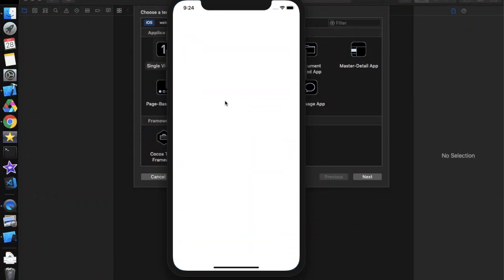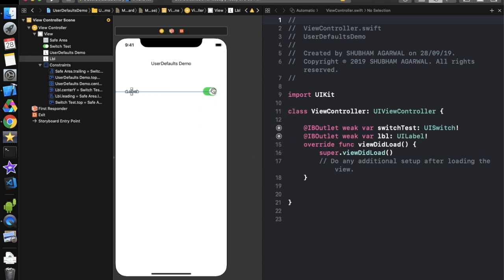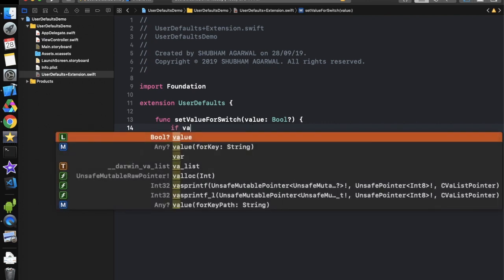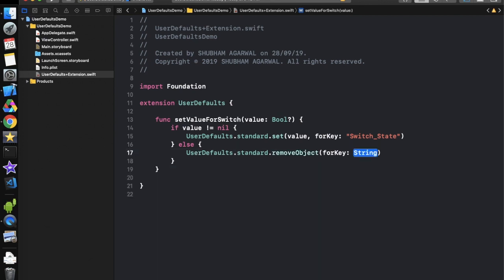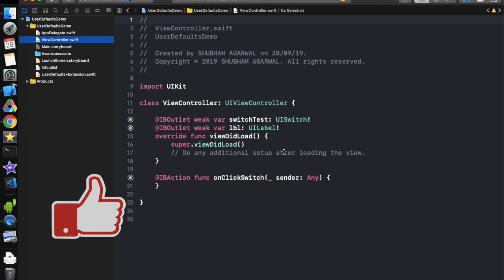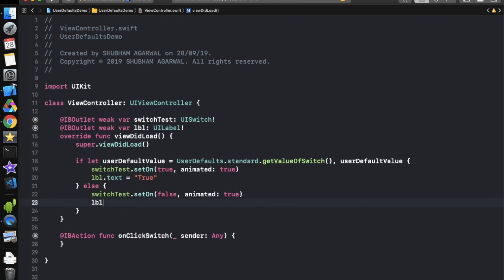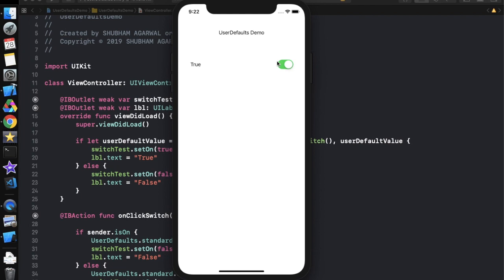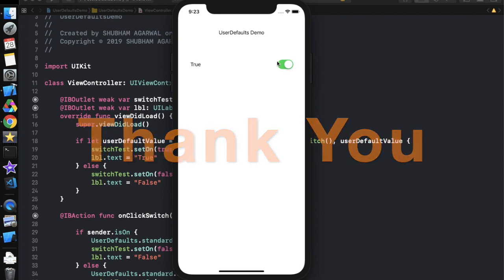Swift 5 - How to Save Data with UserDefaults (Xcode 10.3)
Hello Everyone,
In this video, we are going to talk about how we can save data in NSUserDefaults or UserDefaults in Swift 5. We are creating a simple switch application in which it will store the switch state every time when switch change its state.

Todays Topics:-
userdefaults swift 5, userdefaults swift 4 example, userdefaults tutorial, userdefault swift, how to use userdefaults in swift

Happy Coding.